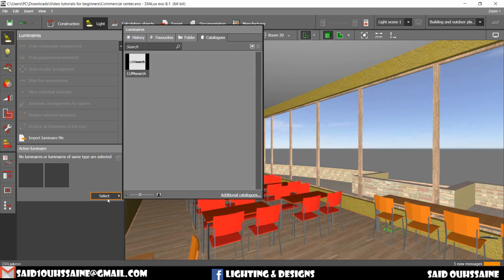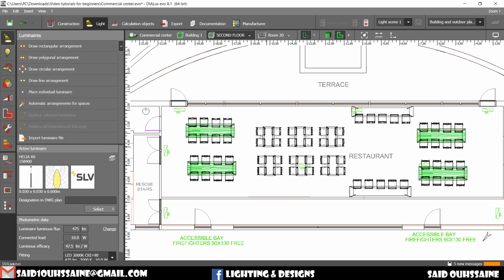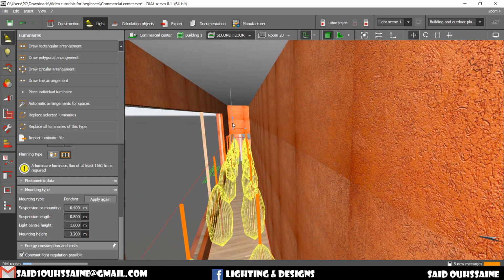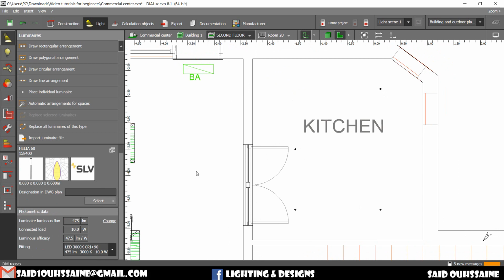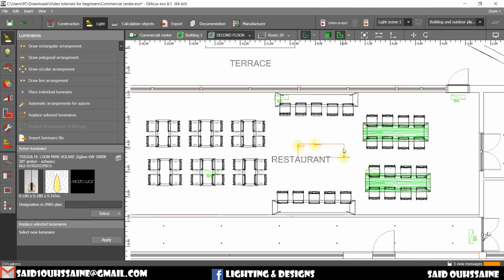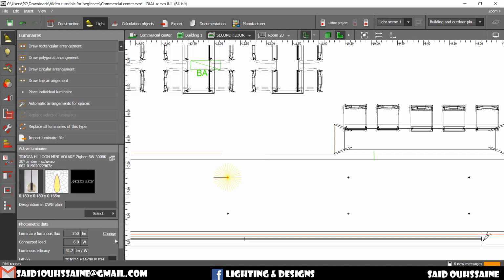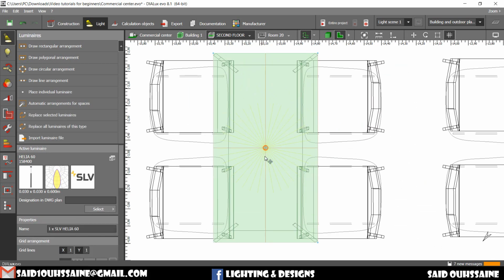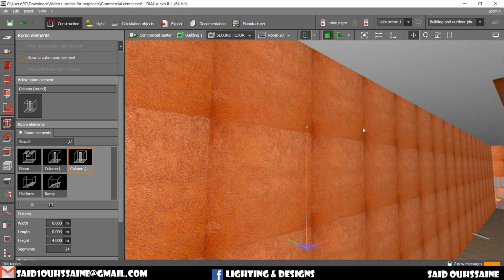15 Dialux evo for beginners: Light, Luminaires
Teaching you how to get started in Dialux evo.